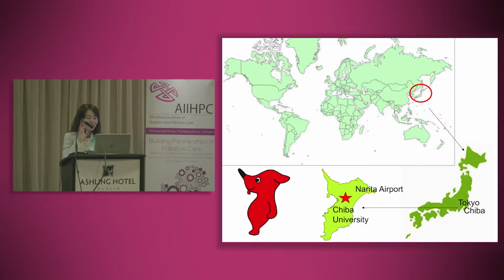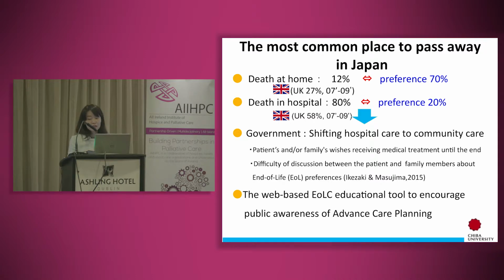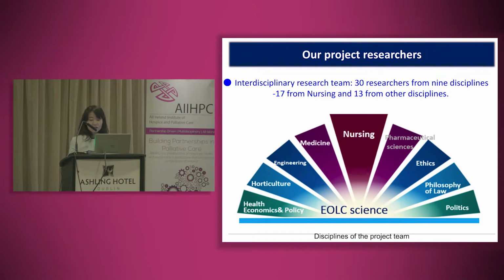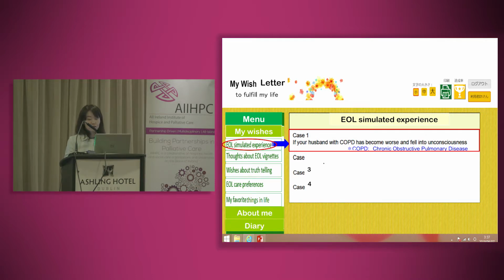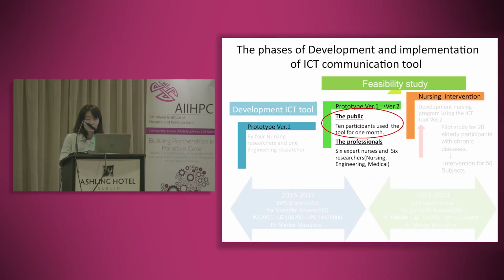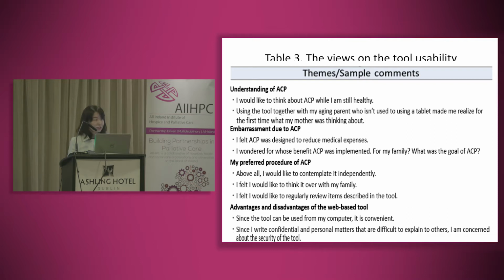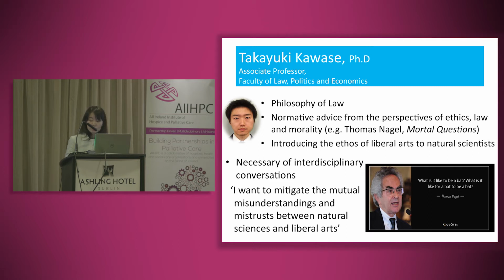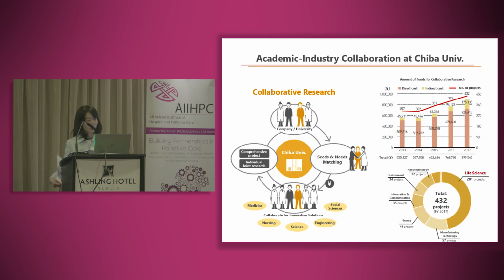10 Interdisciplinary Palliative Care Research The Development of a Web Based End of Life Care Educa